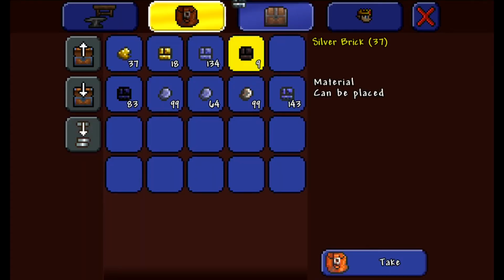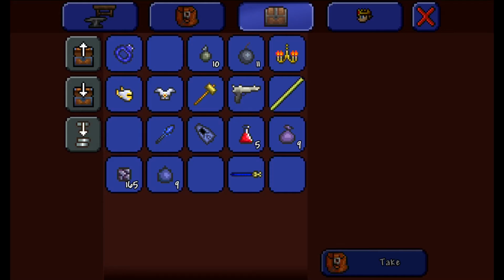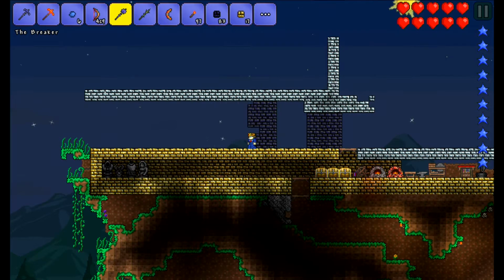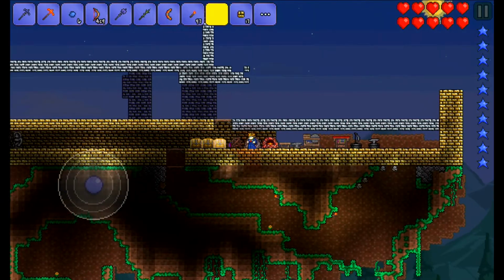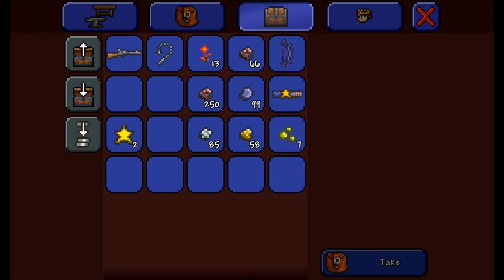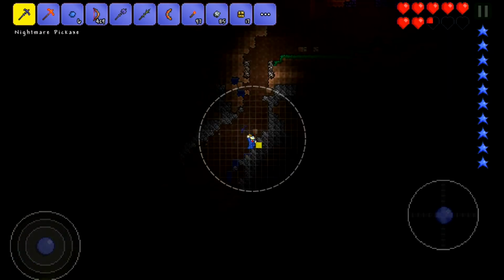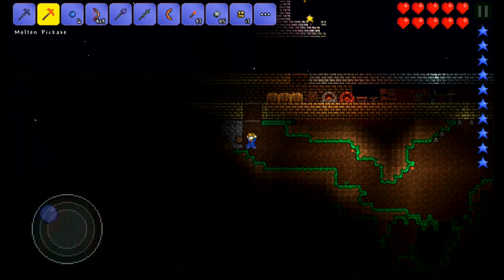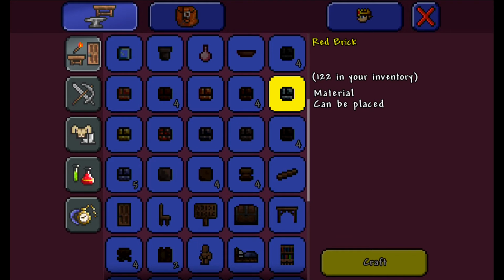Terraria - Day Twenty-Nine: Harpy Haven! | Android iOS mobile games